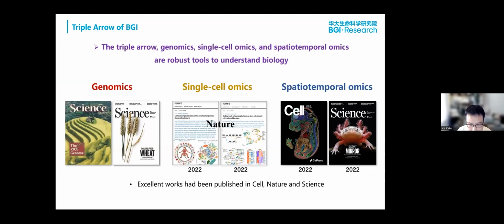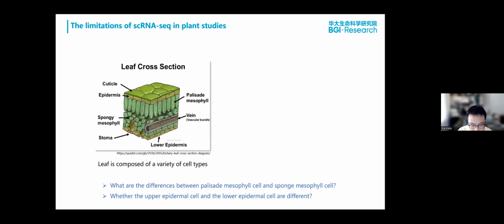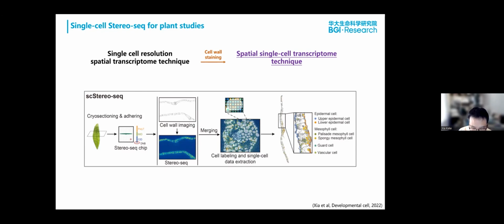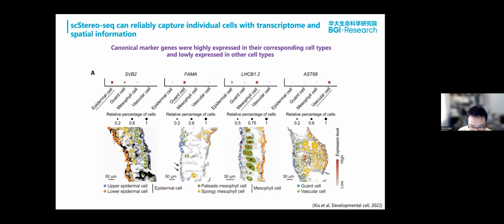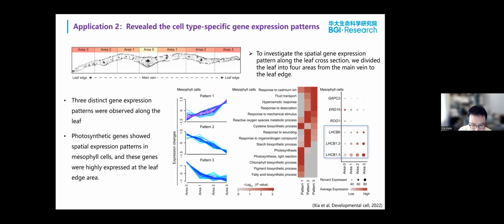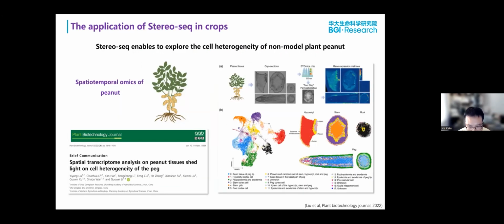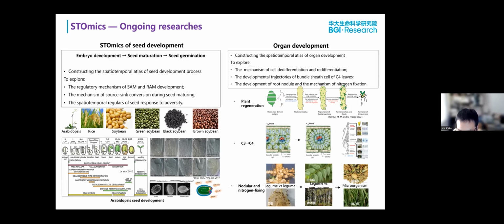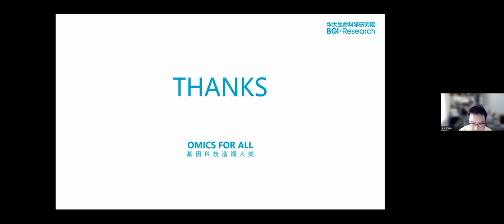STOmics Webinar Presentation by Dr Keke Xia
BGI-Research Associate Professor Dr. Keke Xia's presentation, “Understanding plants through single-cell spatial-temporal omics”, demonstrates how STOmics' Stereo-seq technology facilitates breakthroughs to effectively characterize the molecular features of highly similar cell types with subtle leaf differences and enabled the cell-type-specific spatial gene expression analysis in plants.